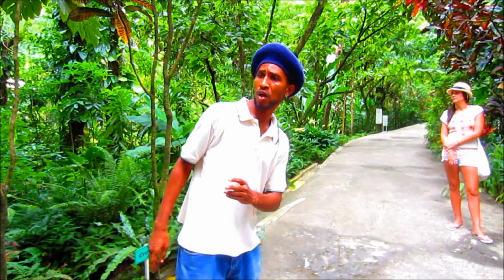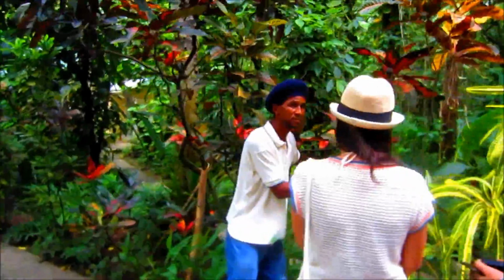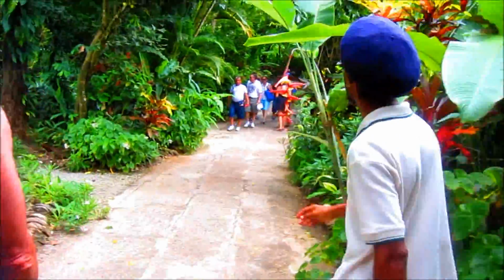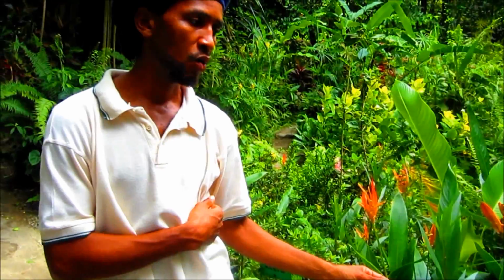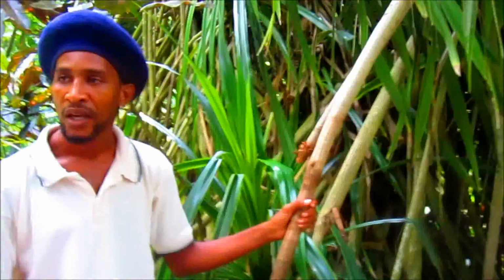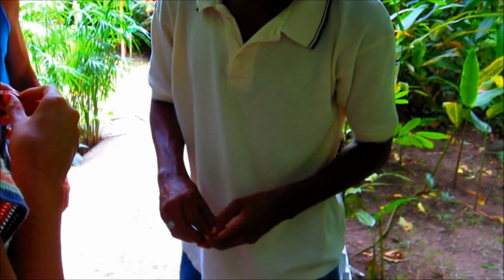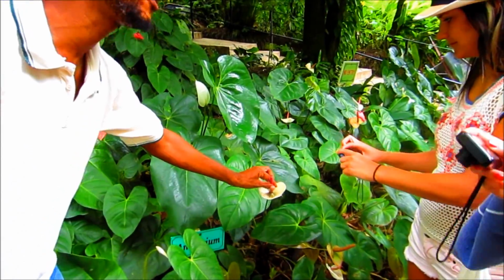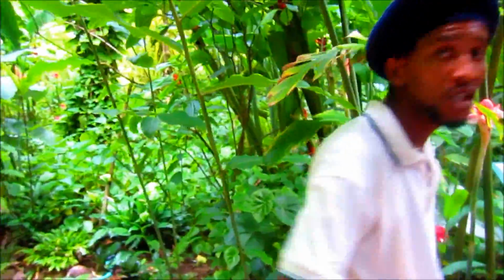The Diamond Botanical Gardens in Saint Lucia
If you love tropical flowers then this is the place for you on St. Lucia. You can stroll the paved walkways and enjoy a leisurely tour on your own without the need of a guide. There is a wide variety of colorful blooming vegetation with fanciful island flowers. Great place for photographers. The baths and waterfall are ok as long as it is not too crowded, but the gardens are the real draw here.

The Diamond Botanical Gardens are situated close to the town of Soufriere on the west coast of St Lucia. The gardens were laid out and planting only began in 1983; however, the warm temperate climate promotes fast growth and you could be forgiven for thinking that the gardens are much older.

Located in a sheltered gorge at the foot of the Pitons, the gardens feature a fine waterfall and mineral baths which are fed directly from the dormant volcano sulphur springs and underground hot springs. The mineral baths have been on the site since 1784 and it was believed that the waters had therapeutic powers for those suffering from rheumatism, respiratory complaints and ulcers. King Louis XVI of France was convinced and allocated funds to build a bath house with twelve stone baths

The Aloha Robert Travel Show